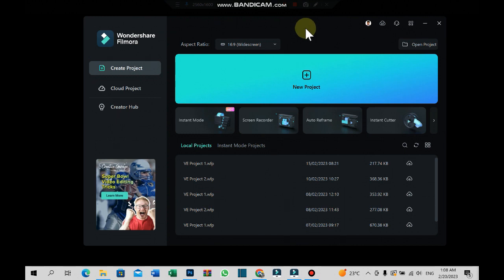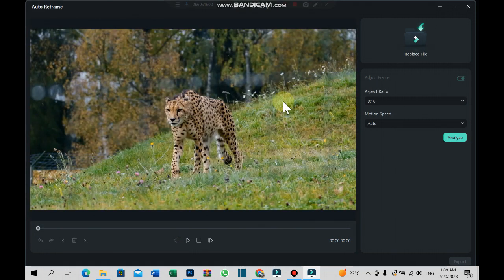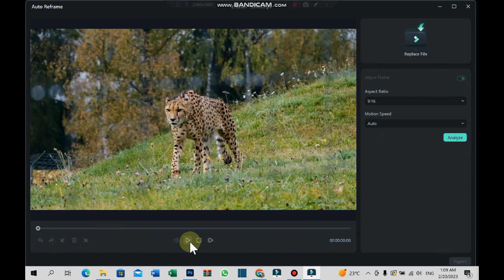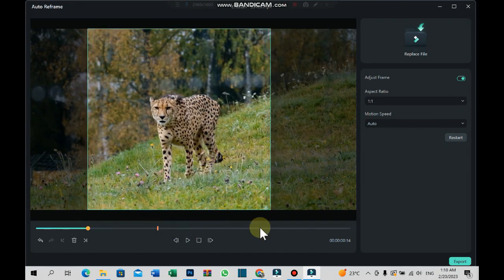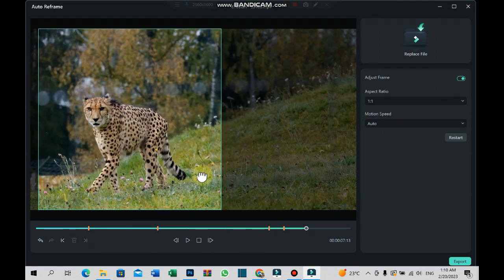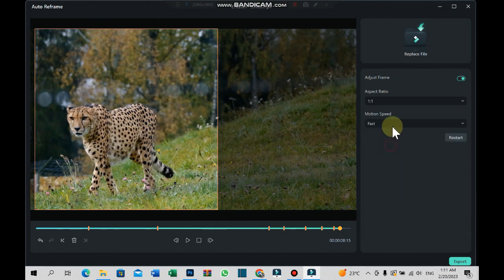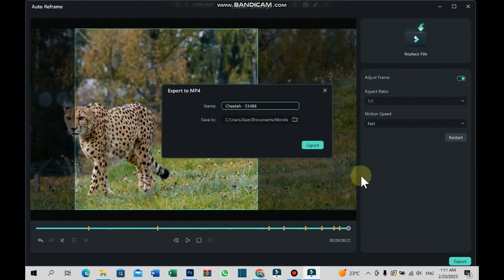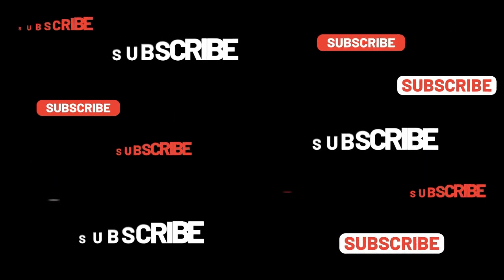How to Use the Auto Reframe Feature in Filmora 12